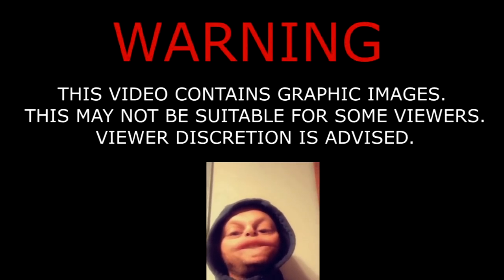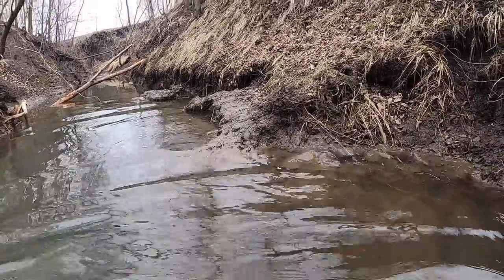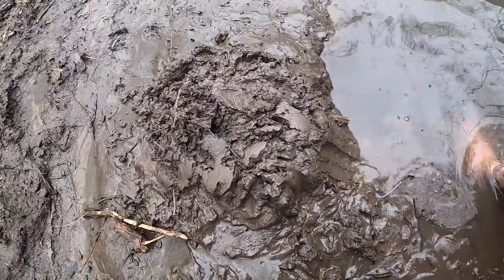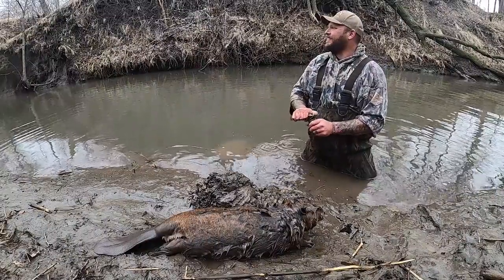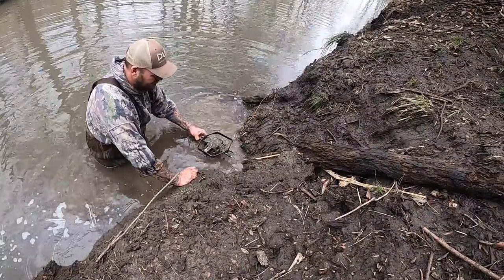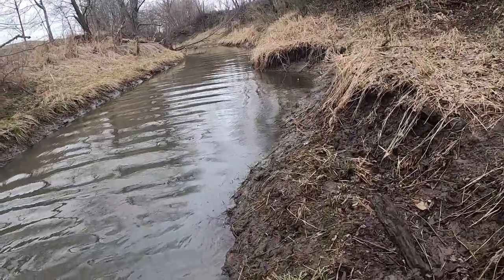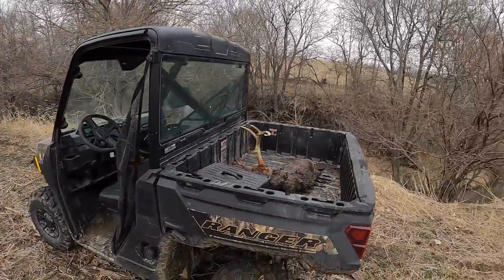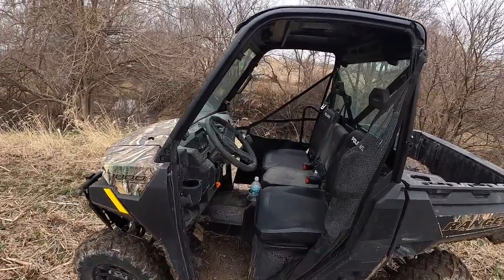BEAVER TRAPPING 2021 EP.8. {HIGH WATER PROBLEMS}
Some of my traps are under two feet of silt after a high water event!